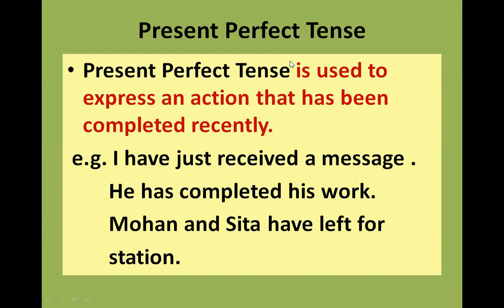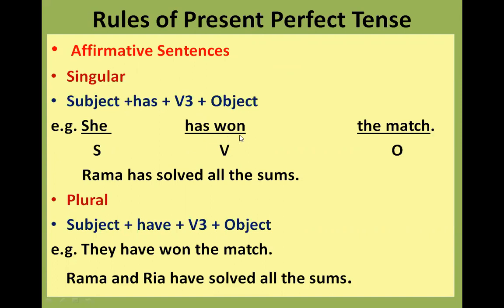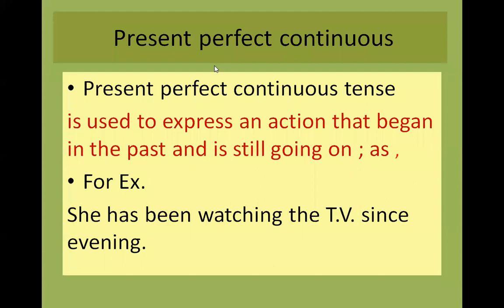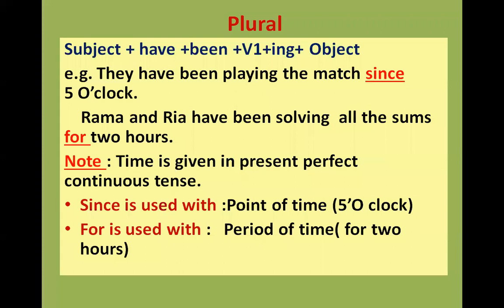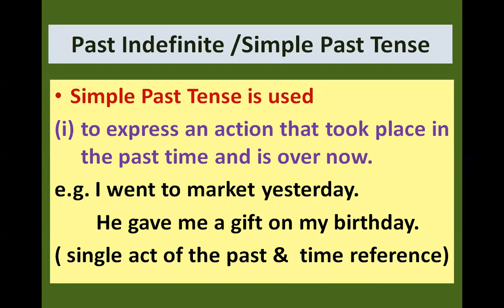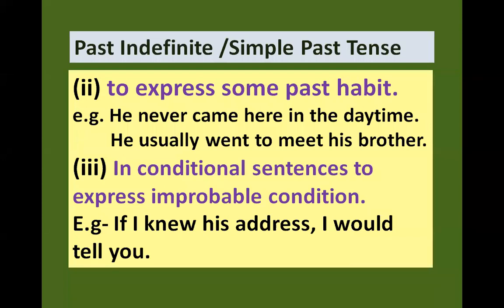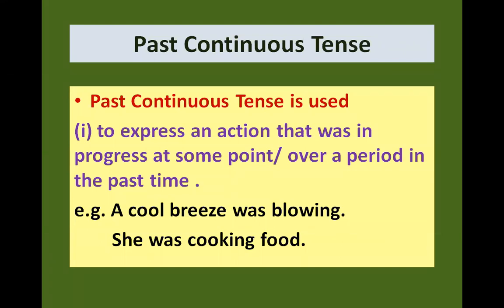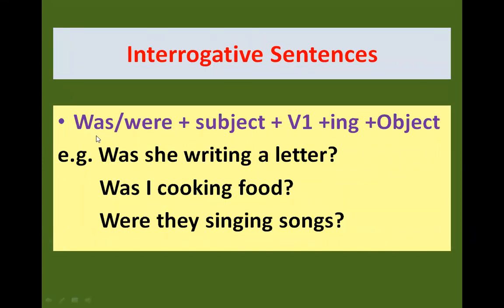IX English Gr- Tenses Part-2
Class IX  R / B